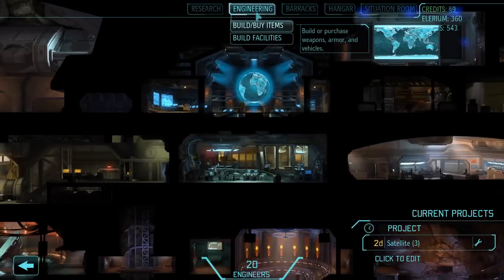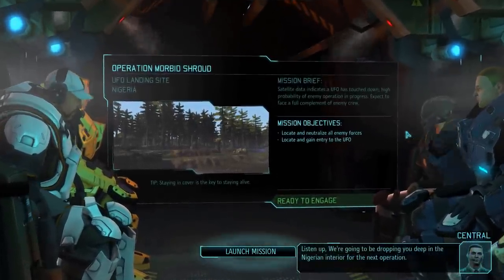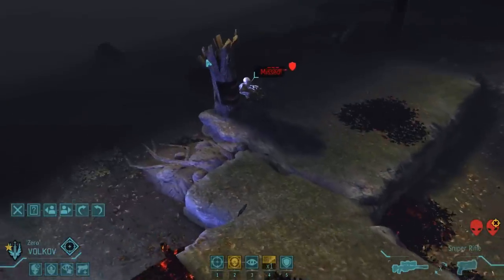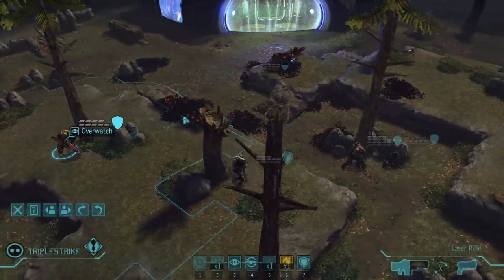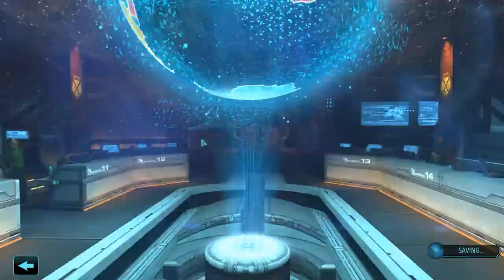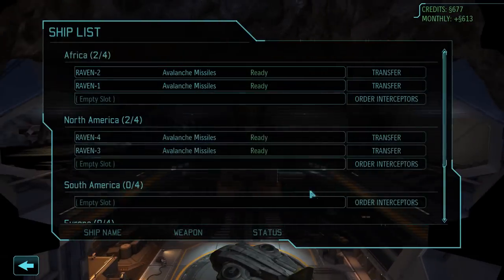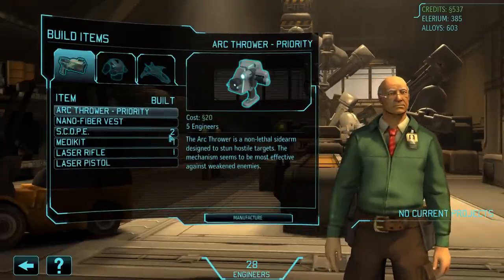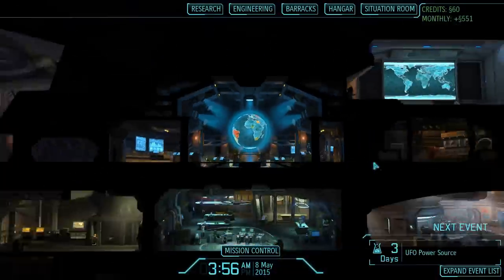Let's Play XCOM: Enemy Unknown - Part 11 [CLASSIC IRONMAN] 1080p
NOPE NOPE NOPE NOPE NOPE NOPE NOPE NOPE NOPE NOPE NOPE NOPE NOPE NOPE NOPE NOPE NOPE NOPE NOPE